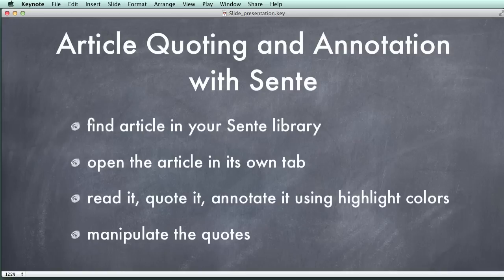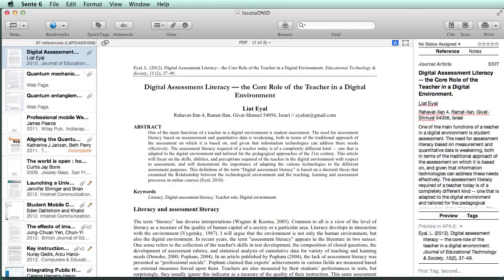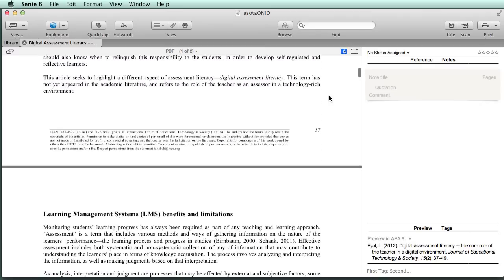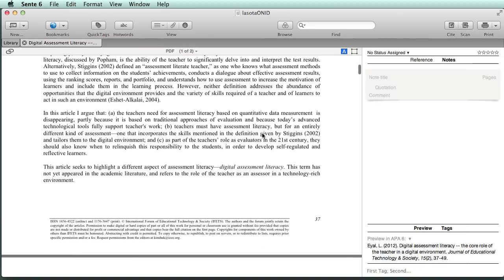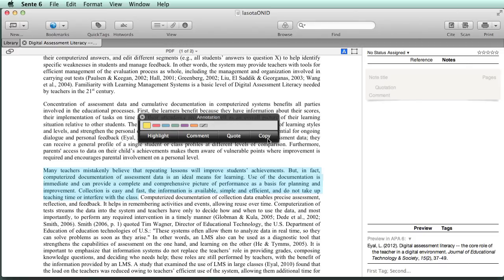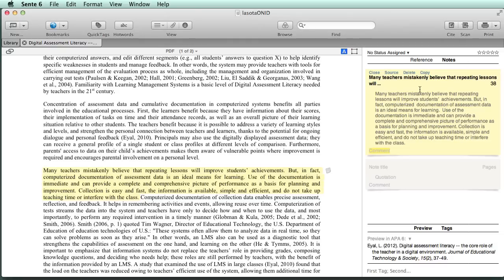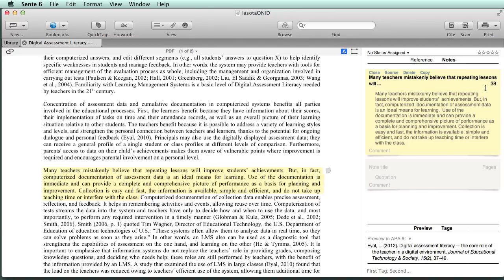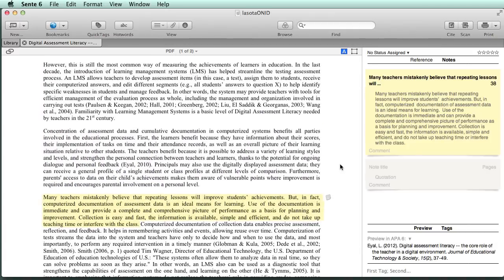Creating references with Sente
This is part of an assignment for ED 432 at the University of Alaska Fairbanks. In this screencast I teach some theoretical students how to create references from articles in the Sente Library